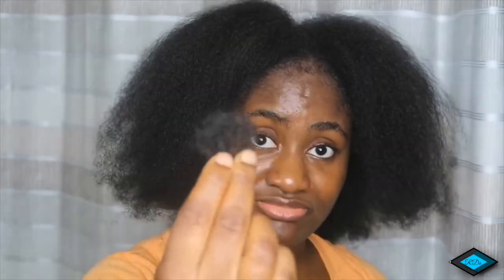THIS HAIR DRYER DID WHAT?! REVLON ONE-STEP HAIR DRYER & STYLER REVIEW ||| RUDY DIAMONDS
You can find this hair dryer on Amazon.